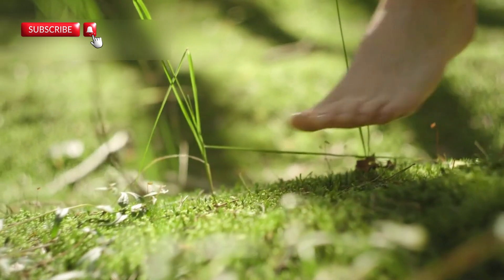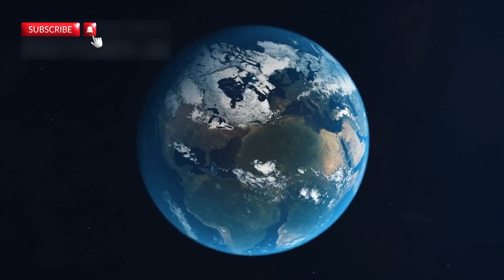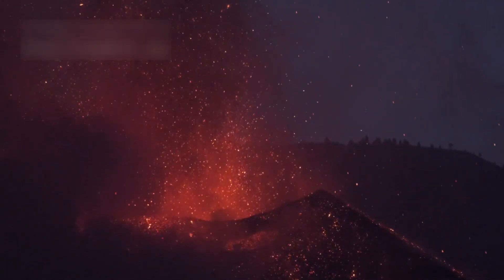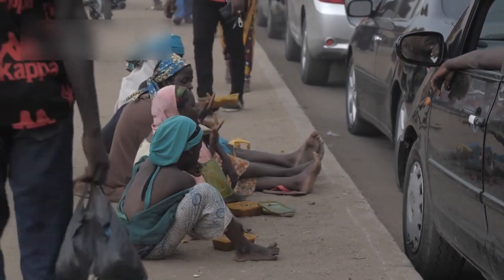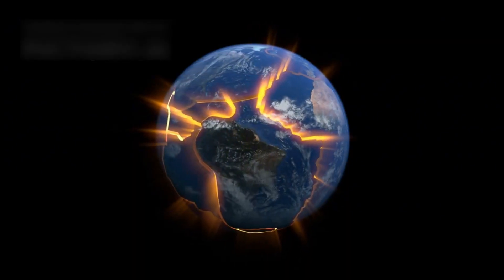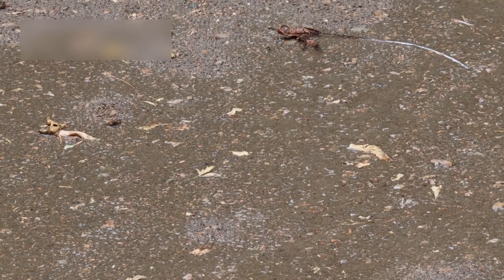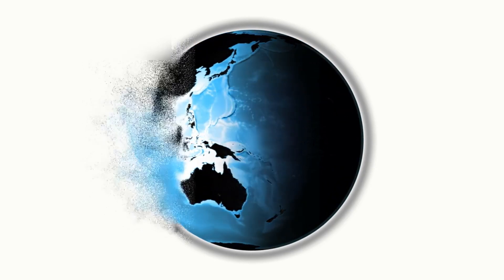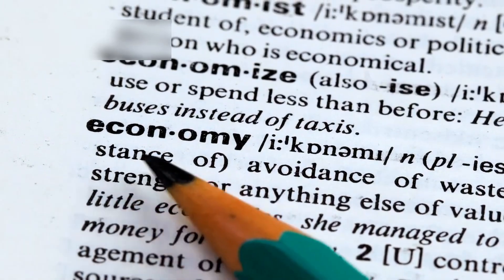This New Ocean in Africa Will TERRIFY the Entire World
Discover the amazing transformation happening right now in the Afar region of East Africa! In this video, we explore how the Earth’s crust is splitting apart, forming a massive rift that could lead to the birth of a brand-new ocean. Scientists are witnessing one of the rarest geological events on the planet, and it’s happening above ground for all of us to see. Learn how this powerful process is shaping the future of continents, landforms, and even ecosystems.

From erupting volcanoes to deep cracks in the Earth, this natural event has already affected local communities and ecosystems. It could create new mountains, fertile valleys, and even unlock hidden natural resources like geothermal energy. Hear what scientists are saying about this fascinating discovery and how it may reshape not just Africa, but global geography over time.